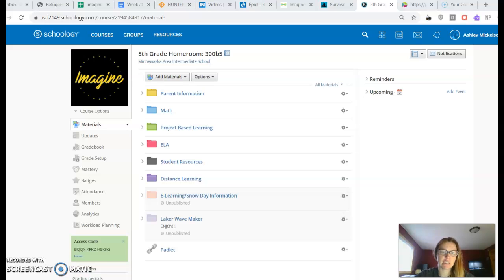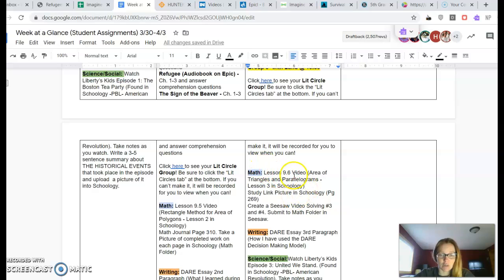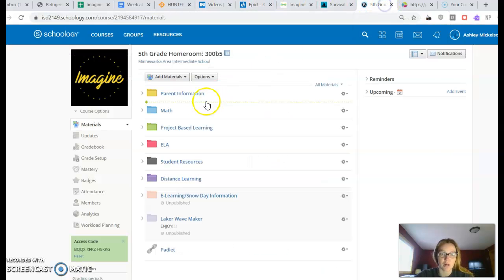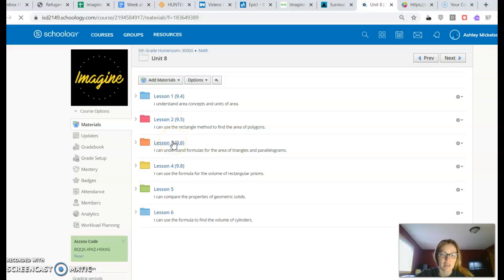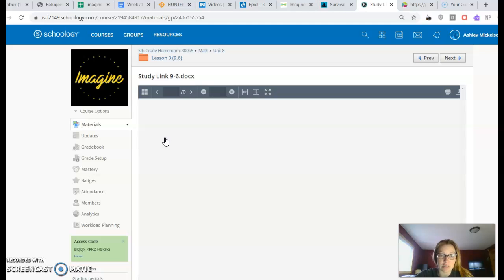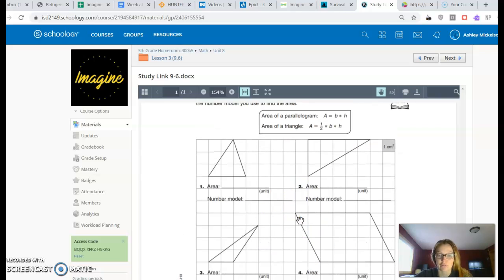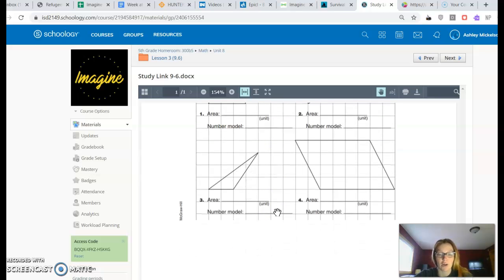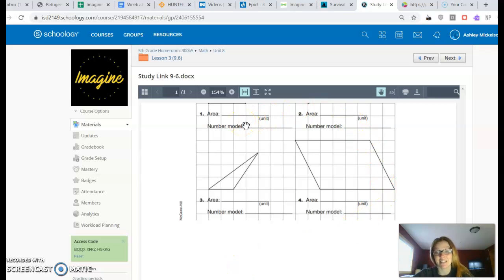Study Link 9-6